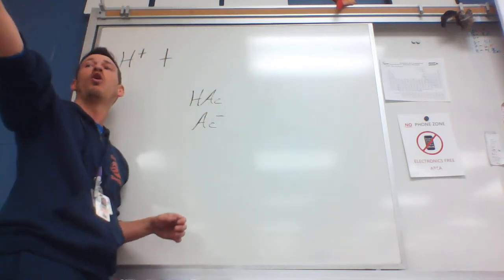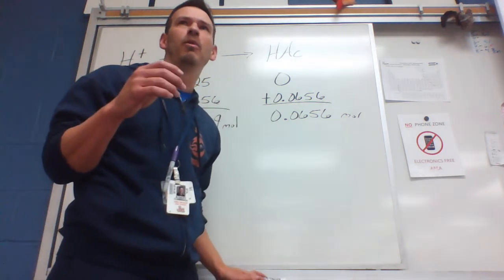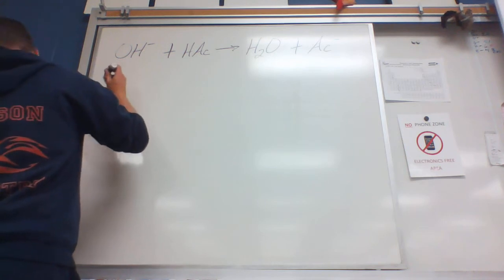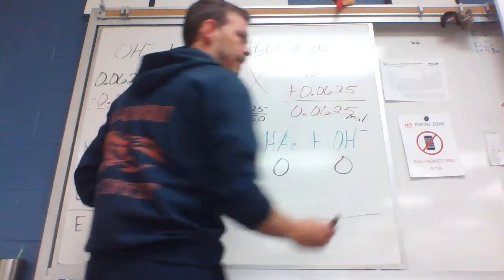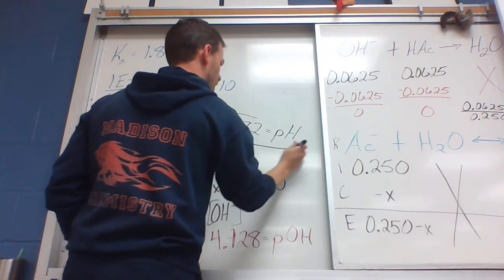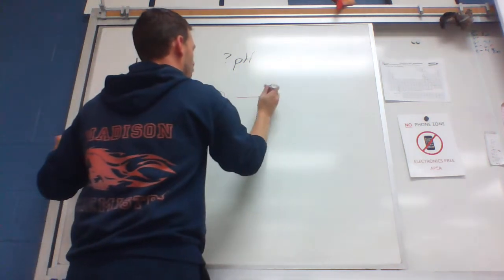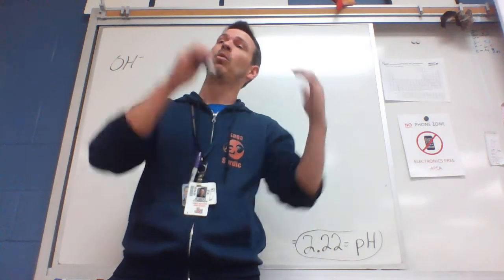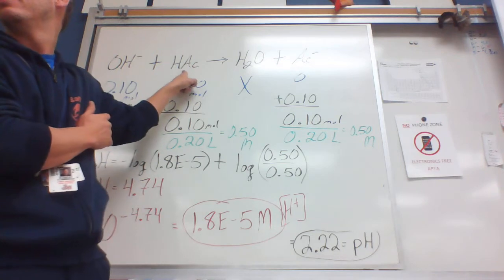{AP} Invaders, Cummings Chemistry